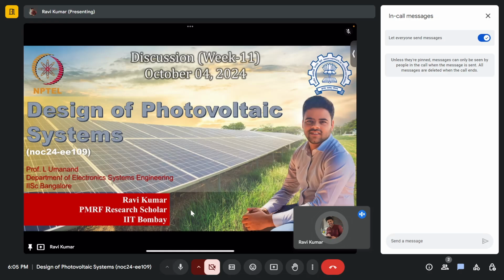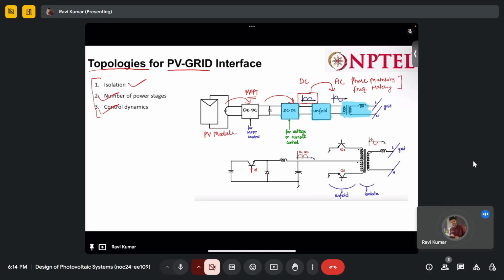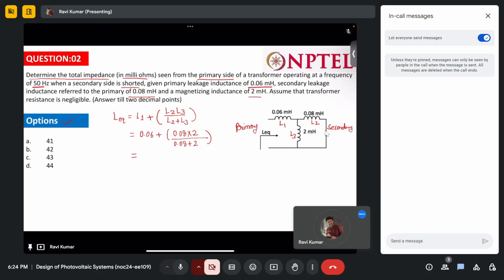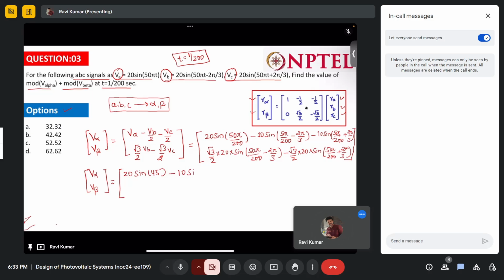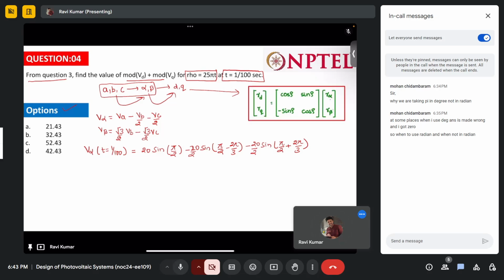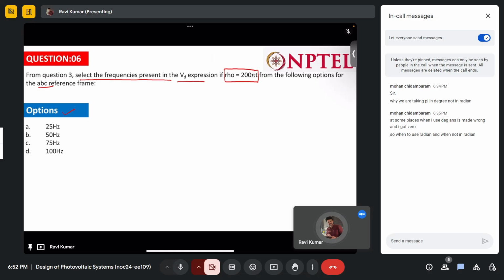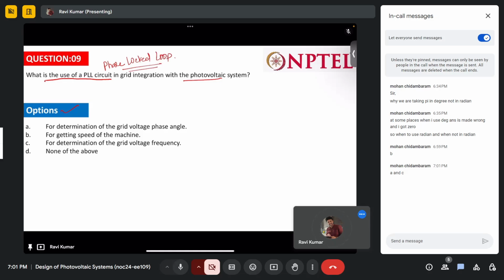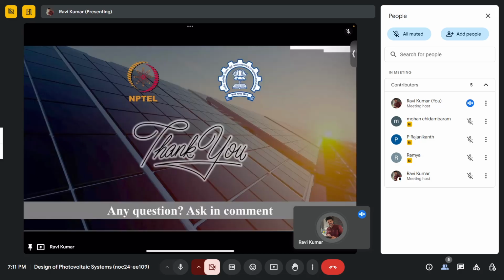Design of Photovoltaic Systems | NPTEL | noc24-ee109 | Week-11